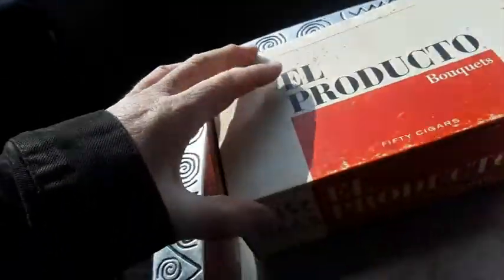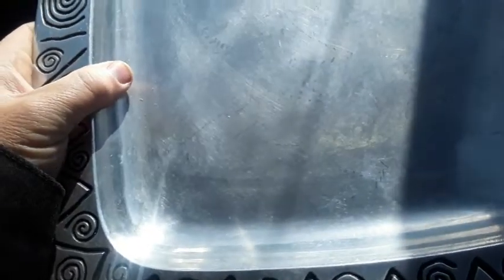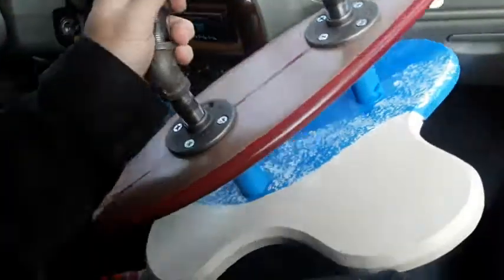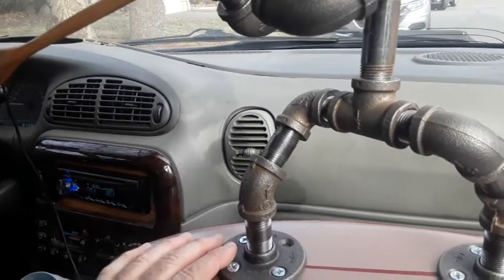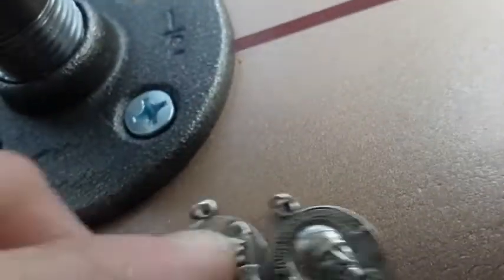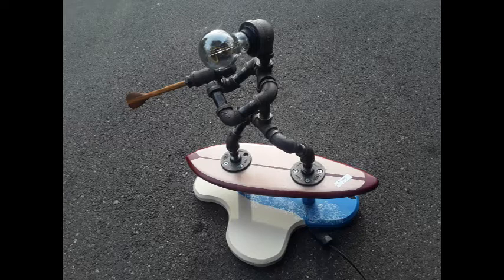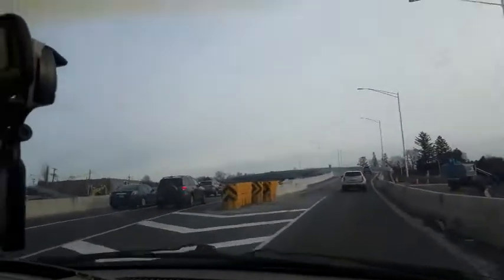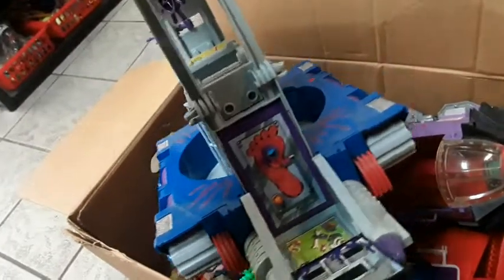Garage Yard Estate Sale Pick Ups 1/15/22 Steampunk Industrial Plumber Pipe Lamp Surfer Sculpture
Garage Yard Estate Sale Pick Ups 1/15/22 Steampunk Industrial Plumber Pipe Lamp Sculpture of Surfer Jewelry Reggae Pattern Wilton Tray & Video Games He Man Teenage Mutant Ninja Turtles + Action Figures Trade Ins at Zonks Pop Culture World

S60